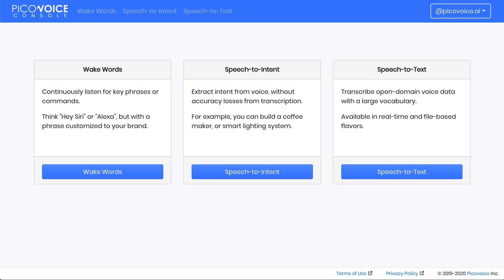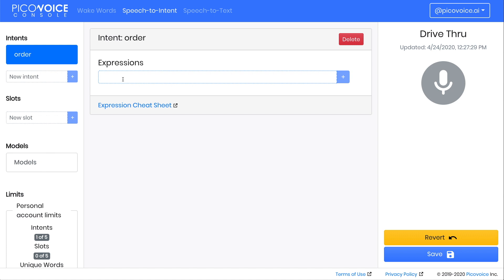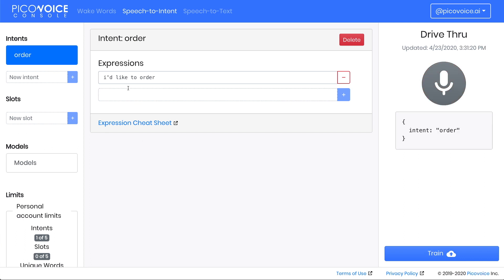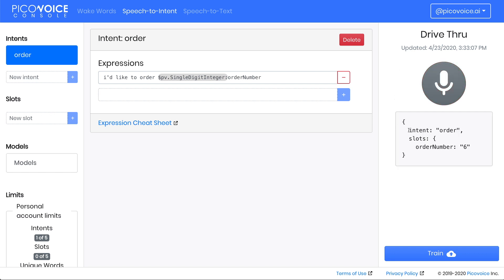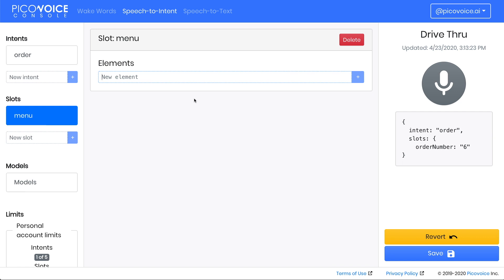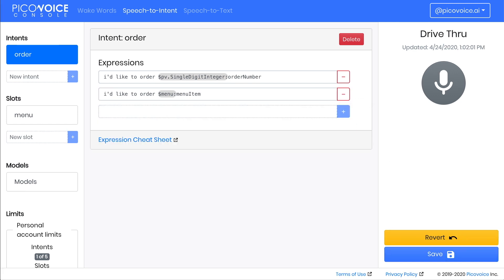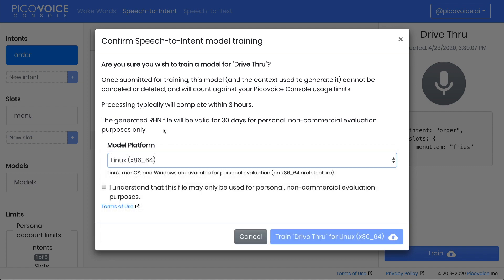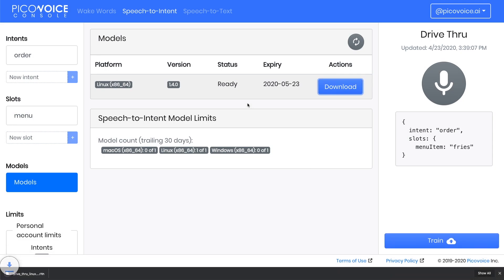Picovoice Console Tutorial: Designing a Drive Thru with Rhino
Follow a step-by-step guide to creating a Speech-to-Intent context with Picovoice Console.

0:00 - Intro, access Pico Voice console
0:04 - Navigate to Speech to Intent section
0:15 - Create context named ""Drive Thru""
0:29 - Create first intent called ""Order""
0:55 - Add expression ""I'd like to order""
1:50 - Use built-in slot for order number
2:24 - Test the intent with the microphone
3:00 - Create a custom slot for menu items
5:33 - Download and use the trained model with Pico Voice Rhino SDK